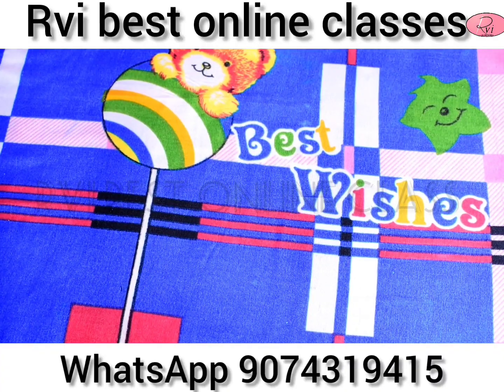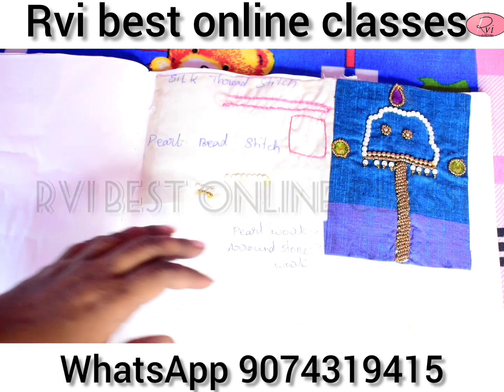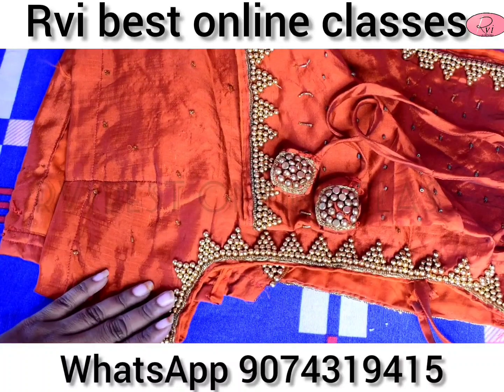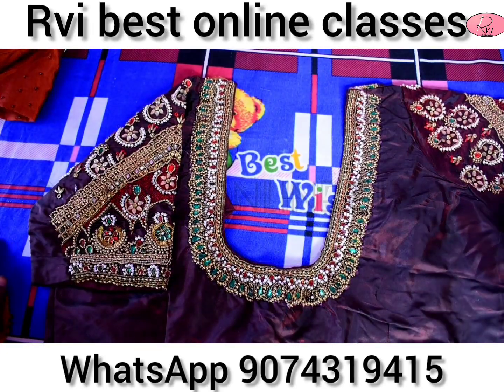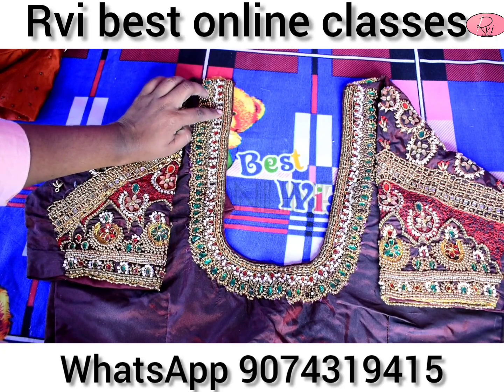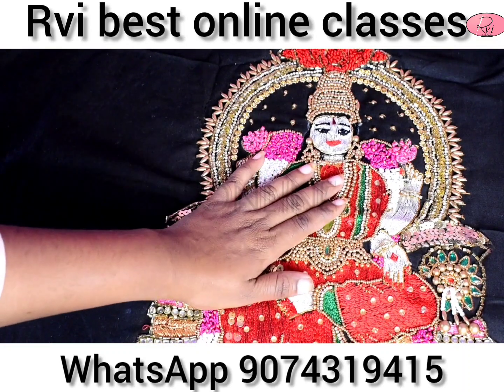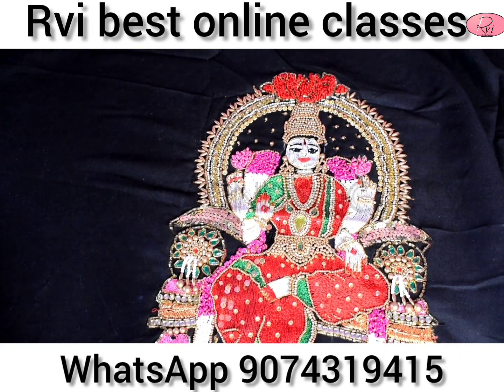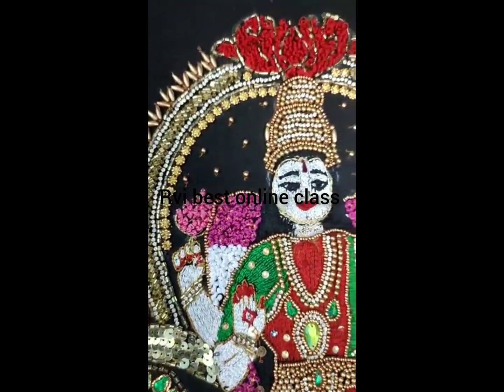Rvi best online class WhatsApp or